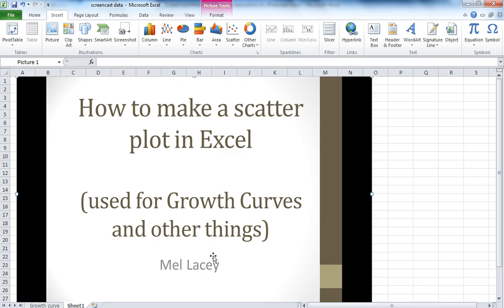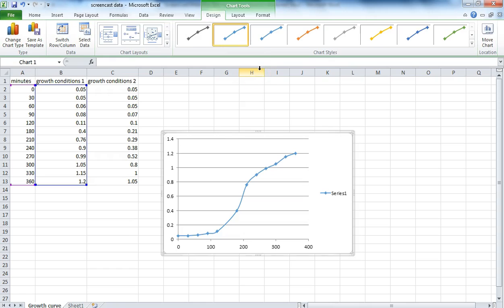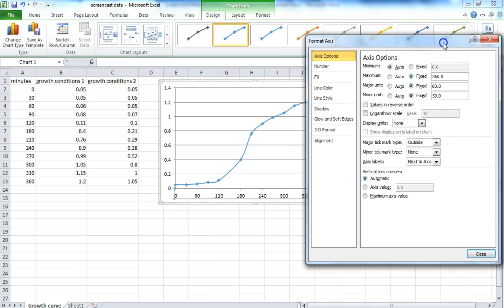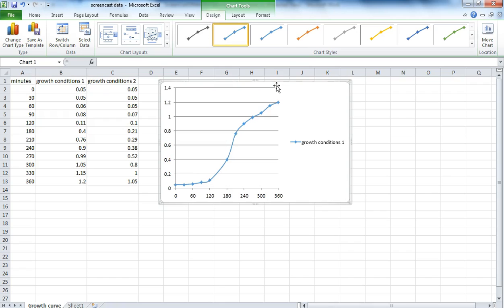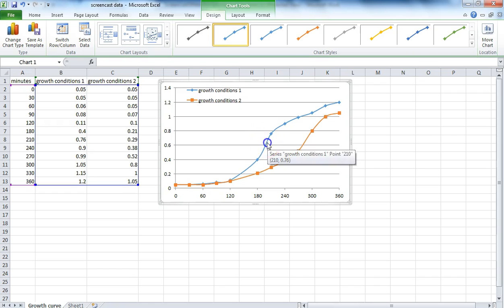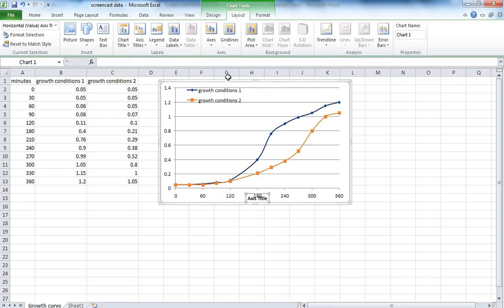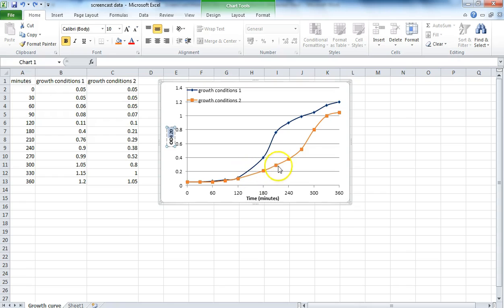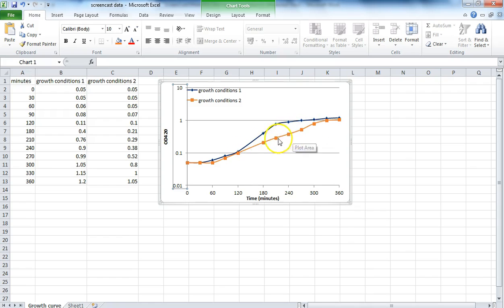How to do a scatter plot (growth curve) in Excel